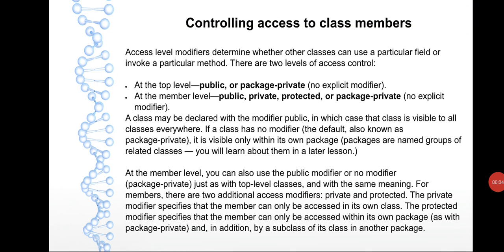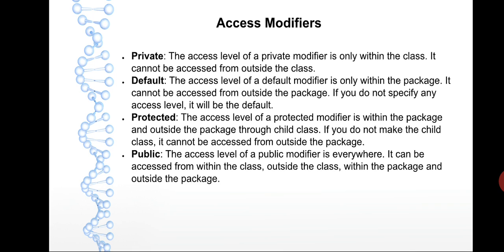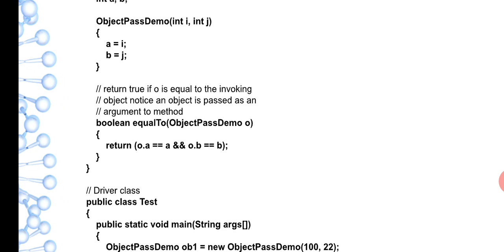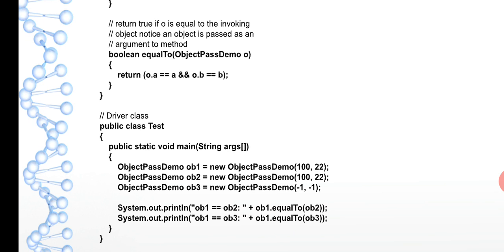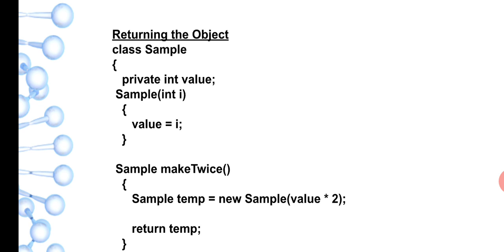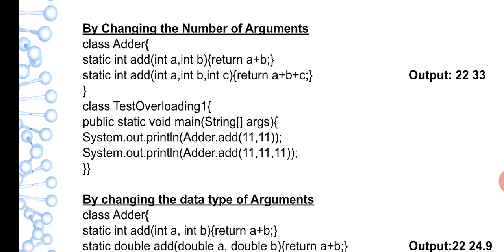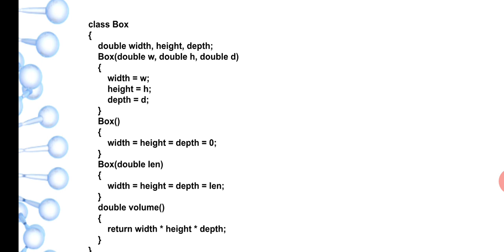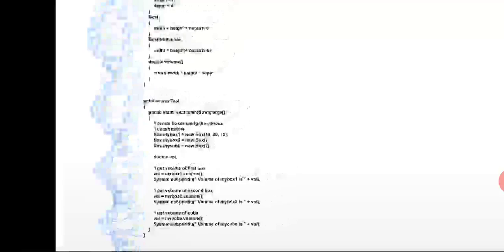Java(Part-19) for 3rd years, Overloading methods and constructors,Object passing by Mr.Shrinidhi